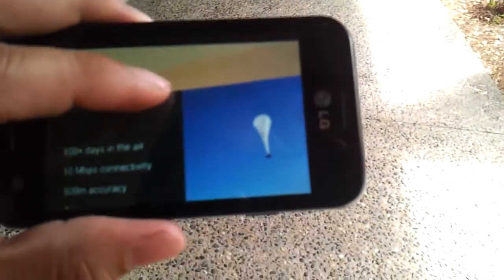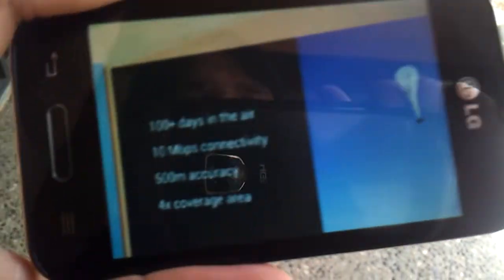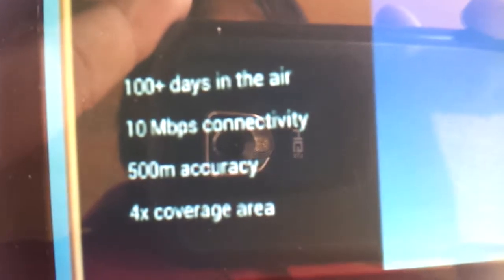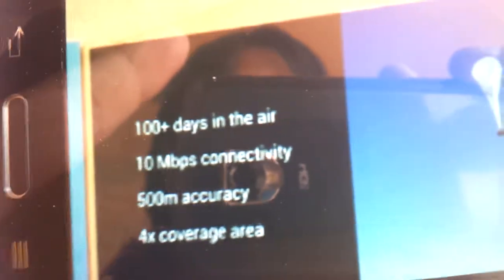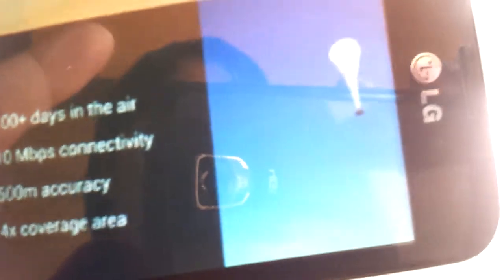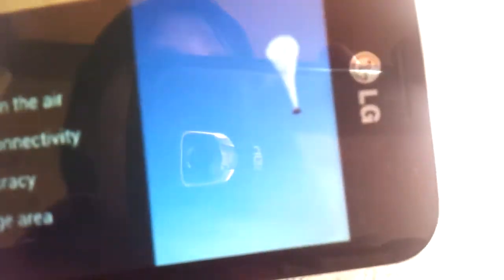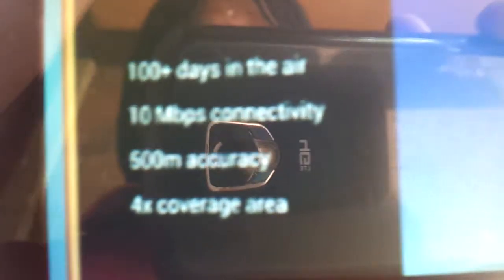Google I/O 2015 Announcements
Android M, Brillo, Doze, Loon, and Inbox.